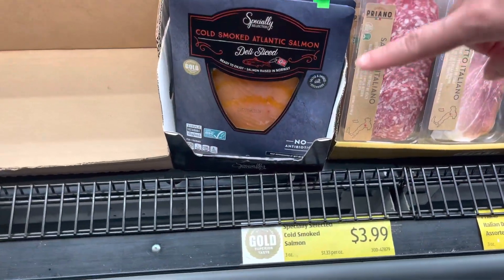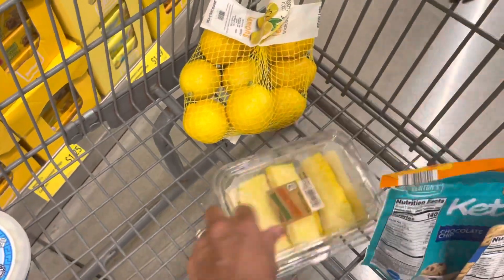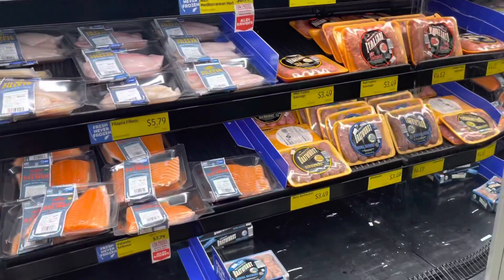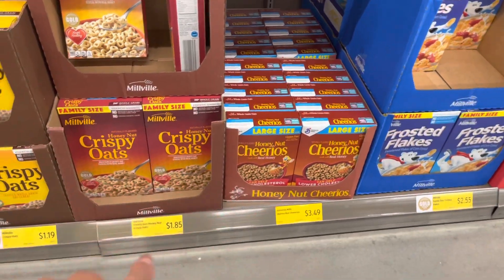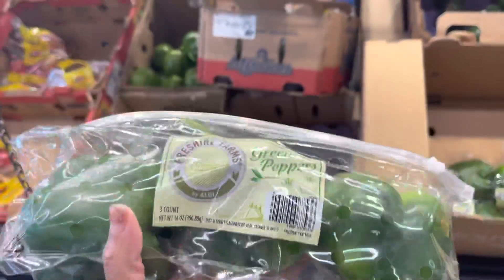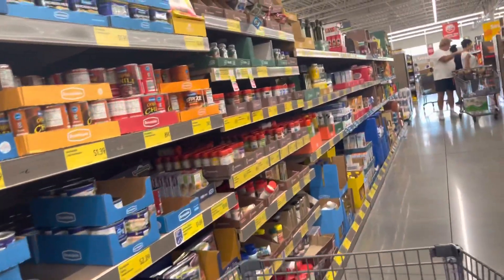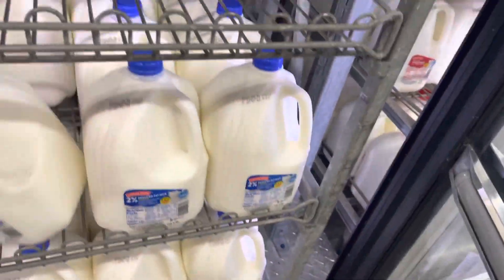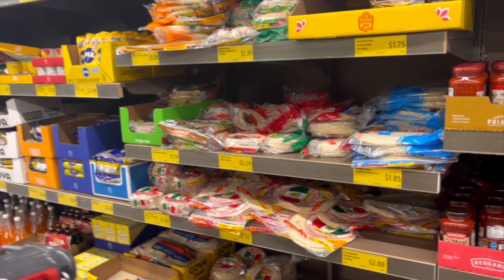Aldi mini haul//Aldi’s price check/Aldi grocery shopping/keto shopping at Aldi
Hello guys just wanted to share with you the variety of items sold at Aldi. Don’t take my word for it visit your local Aldi and do a price check. Great bargain, there are many name brand items and many comparison items. aldi barginshop moneysaving shopforless aldihaul shopketo ketofriendlydeals #